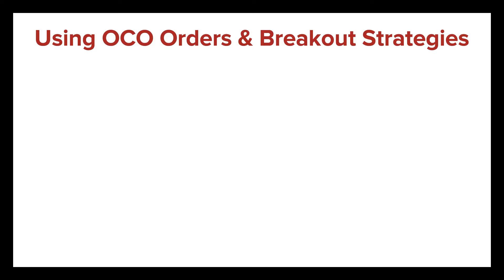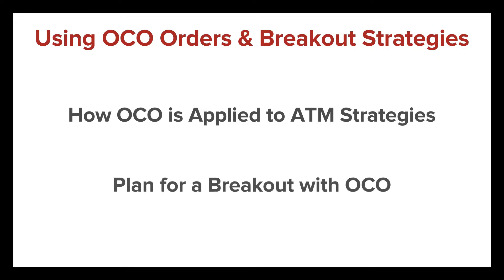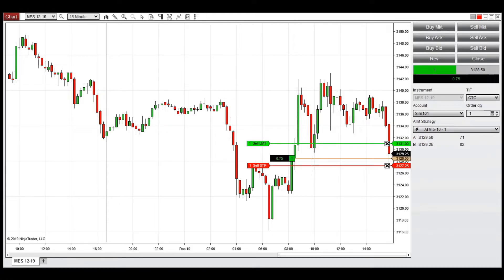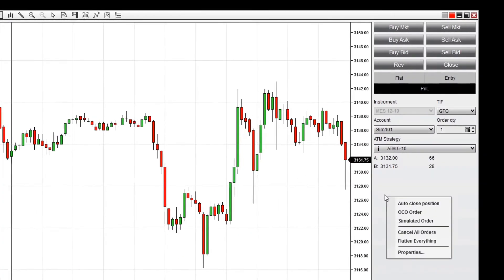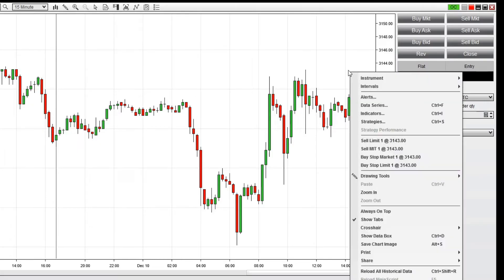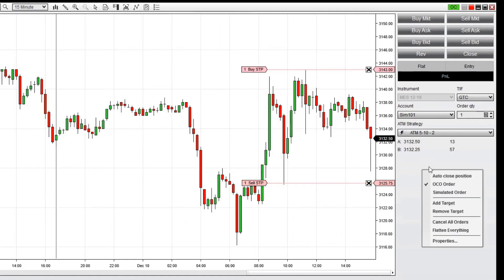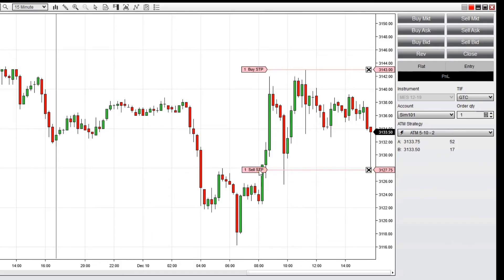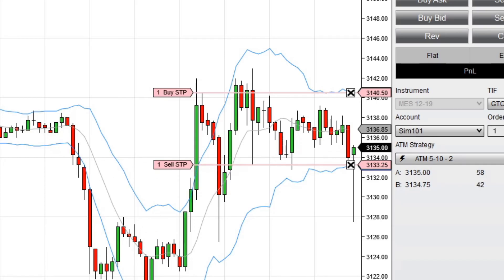Use OCO Orders & Breakout Strategies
Learn how to use One-Cancels-Other or “OCO” orders. See how Advanced Trade Management incorporates OCO orders automatically and learn how to pair OCO orders manually for breakout strategies.